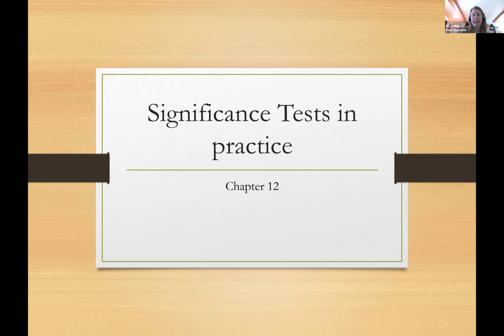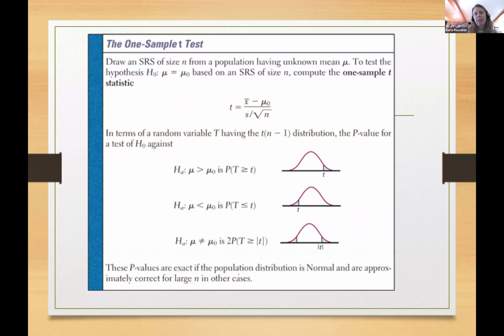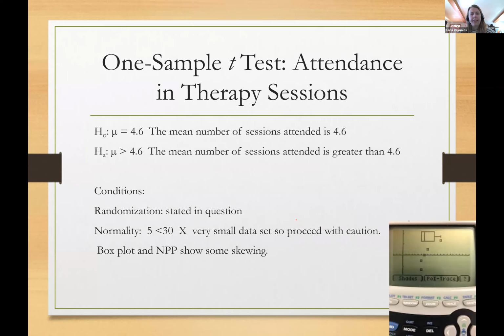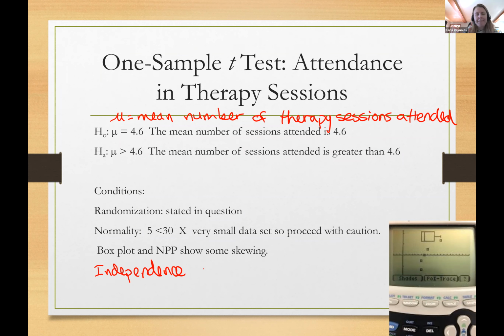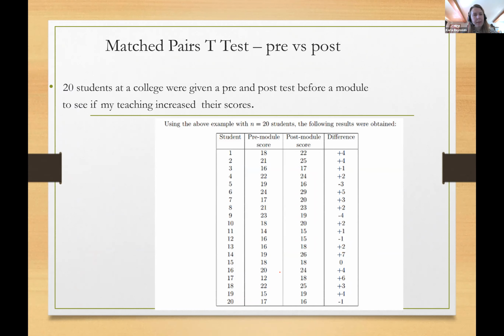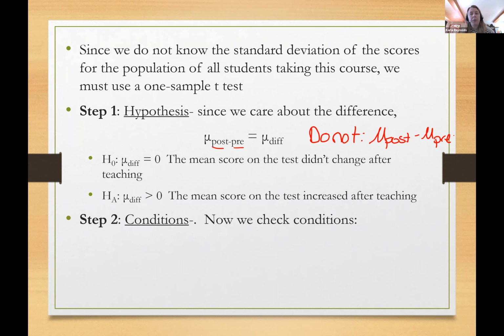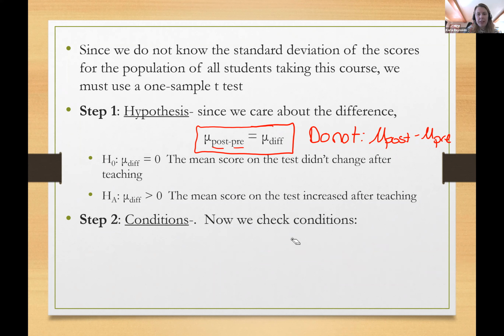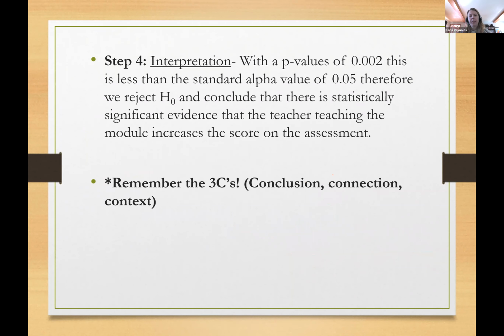1 Sample T test